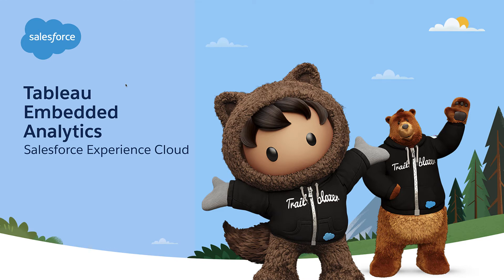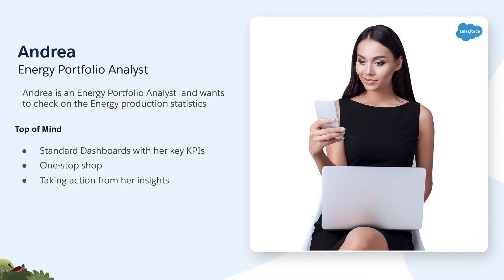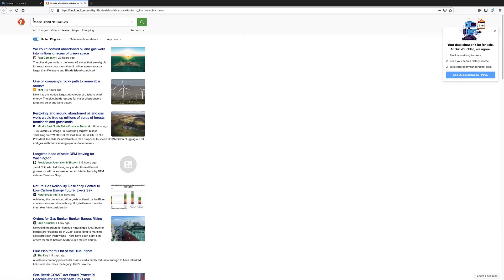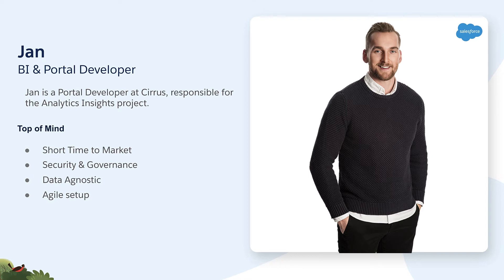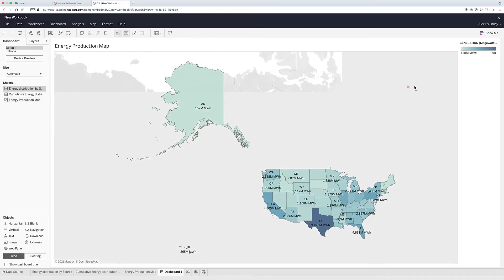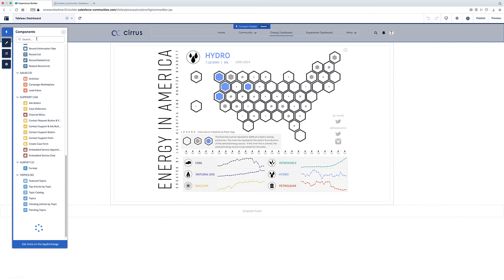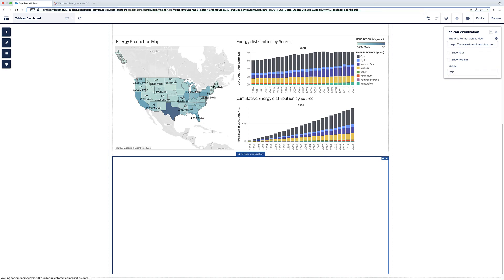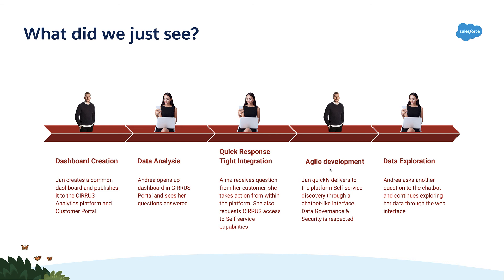Tableau Embedded in Salesforce Experience Cloud - The end-user & developer perspectives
This video walks through a day in the life of an end-user of a Salesforce Community portal, analysing data through embedded Tableau Dashboars, as well as the day in the life of the Portal and BI developer, creating new Tableau Dashboards from scratch and very easily embedding them back in the Community portal.